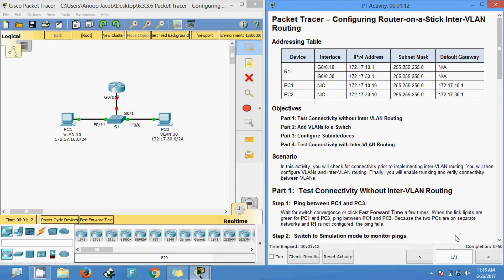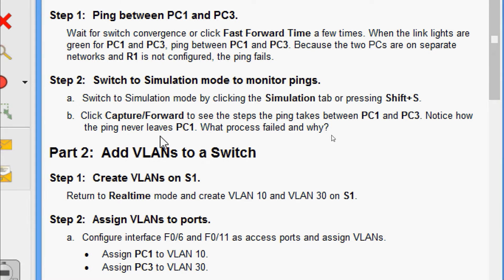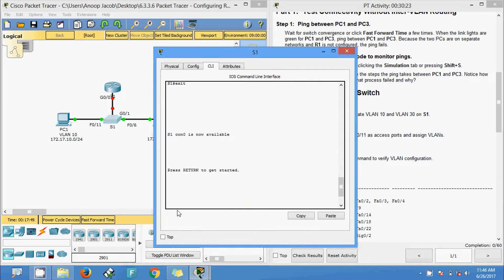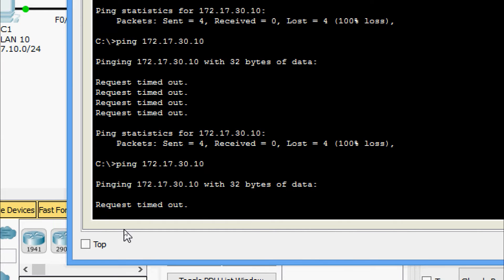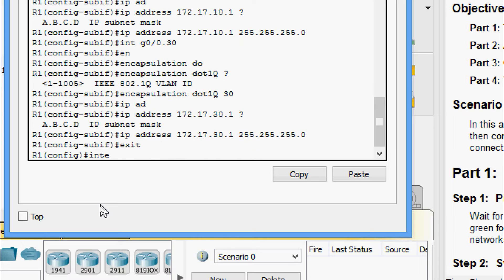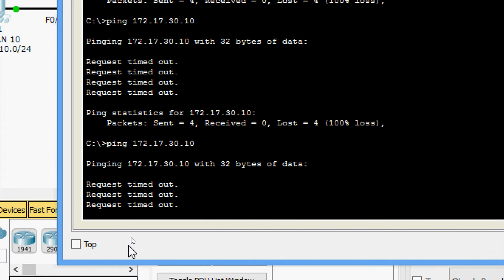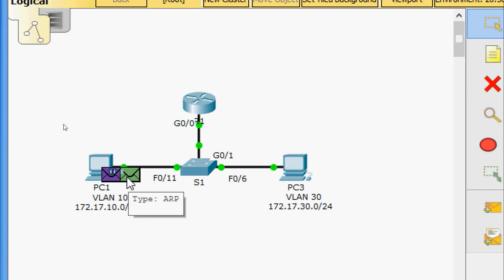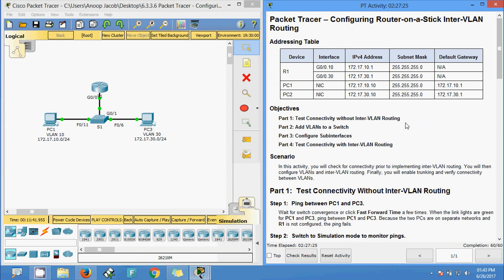6.3.3.6 Packet Tracer - Configuring Router-on-a-Stick Inter-VLAN Routing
This video shows the packet tracer activity Configuring Router-on-a-Stick Inter-VLAN Routing